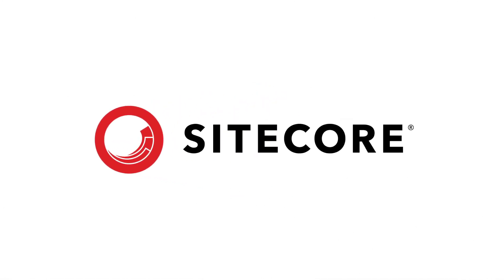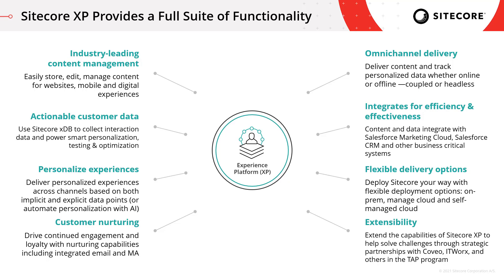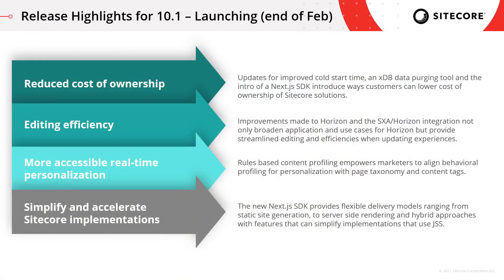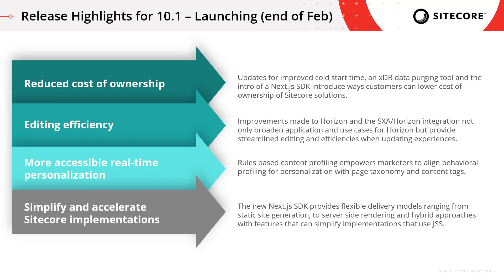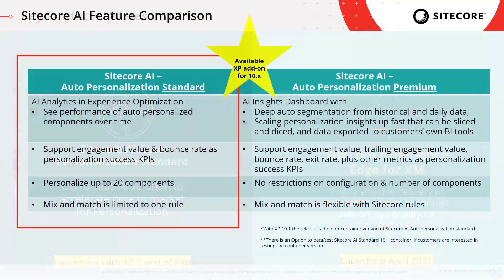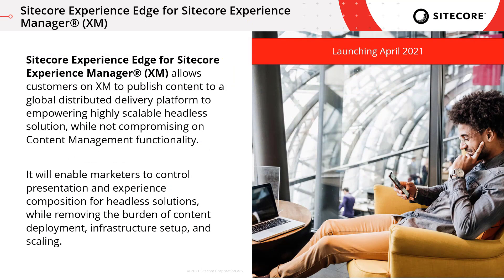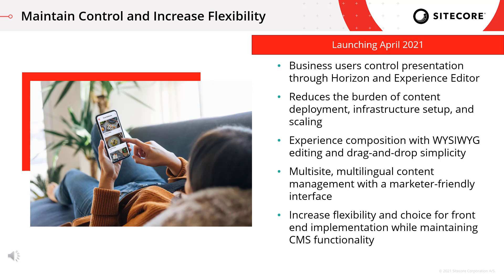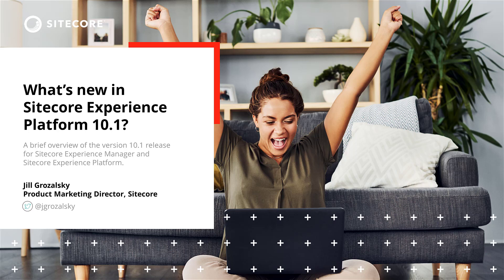What's New in Sitecore Experience Platform 10.1 | MACH stack | personalization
Sitecore Experience Platform delivers personalized, cross-channel experiences by combining customer data, analytics, AI, and marketing automation. It is a digital marketing hub — standing alone or integrated with your MACH stack.

In this video, Sitecore Product Marketing Director Jill Grozalsky walks through the highlights for technologists and marketers in this review of the Sitecore Experience Platform 10.1 release, including improvements that:

- Reduce cost of ownership
- Increase editing efficiency
- Enable more accessible real-time personalization
- Simplify and accelerate Sitecore implementations

After watching the video, click the link below to discover how Emirates NBD has gained over 30k downloads of the MORE app. The bank has built better customer relationships using the More app to support and enhance a customer's lifestyle through transactional targeting with offers and deals that are customized specifically for each customer.